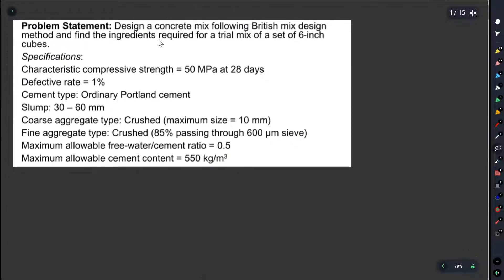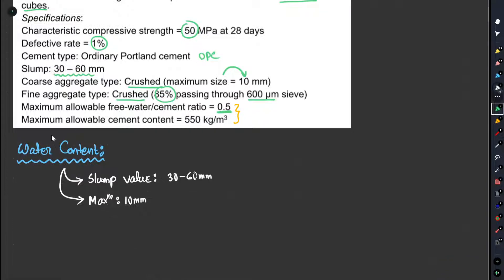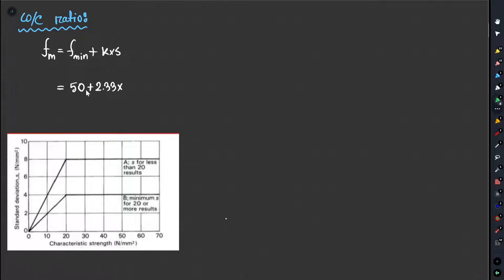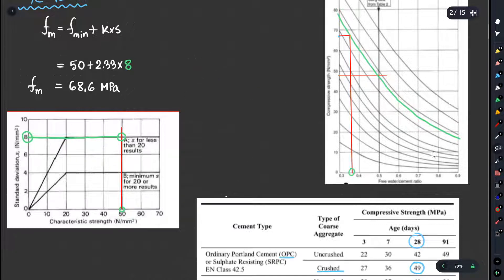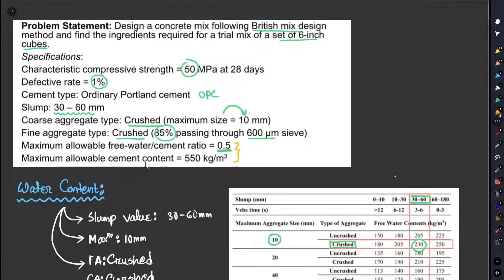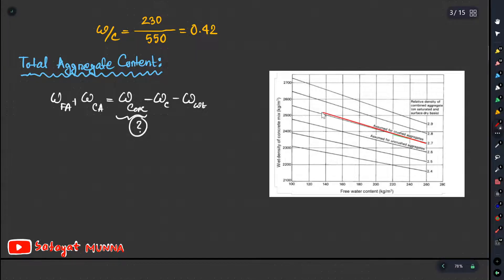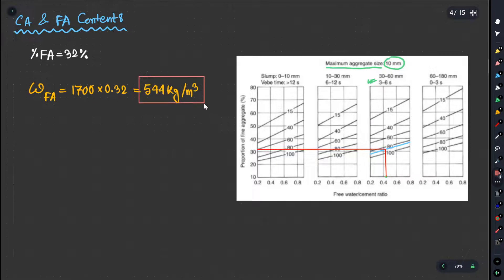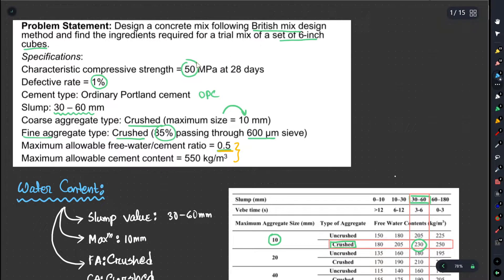Concrete Mix Design - BS Method Math 2 || Safayat Munna,BUET'19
Timestamp:
00:00 - Intro
00:10 - Explaining Question
01:46 - Step 1 - Water Content
03:28 - Step 2 - w/c Ratio
06:44 - Step 3 - Cement Content
09:35 - Step 4 - Total Aggregate Content
12:08 - Step 5 - Percentage of Fine Aggregate
15:05 - Trial Mix